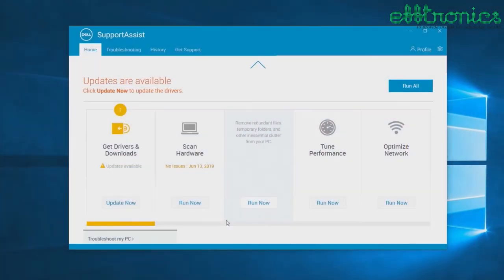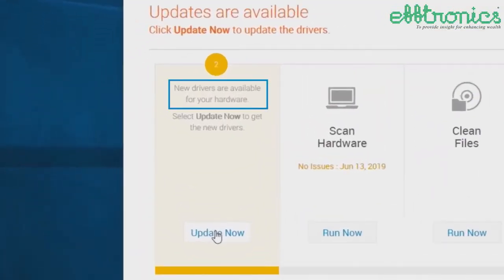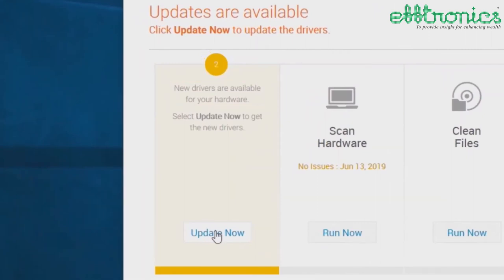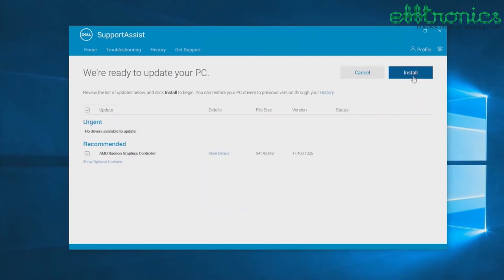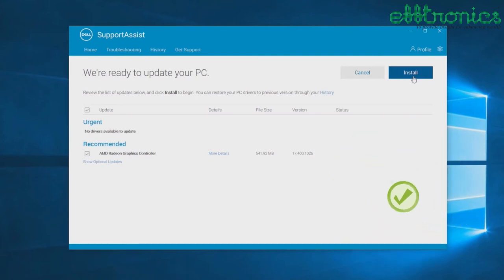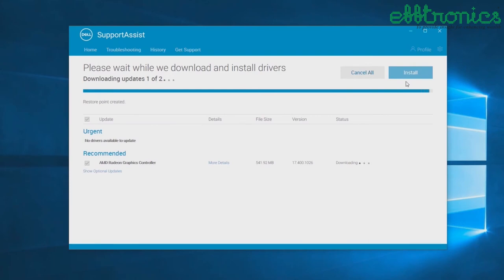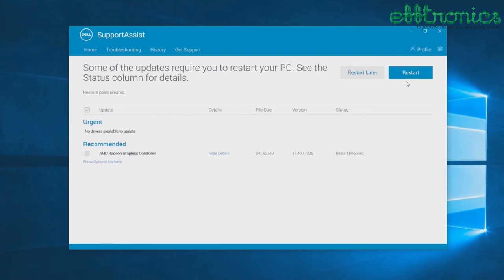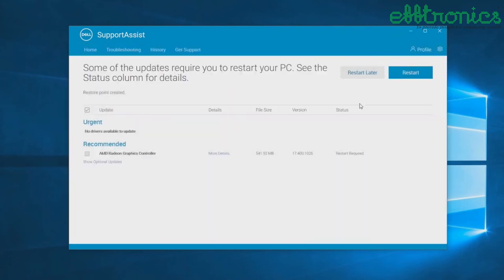System Driver Installation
The Windows operating system automatically installs devices without driver packages installed on them when those devices are reported to the operating system as present devices. This happens for all present devices when the system is booting and happens when a user plugs in (or manually installs) a Plug and Play (PnP) device. Drivers such as the ACPI driver and other PnP bus drivers help Windows determine which devices are present.